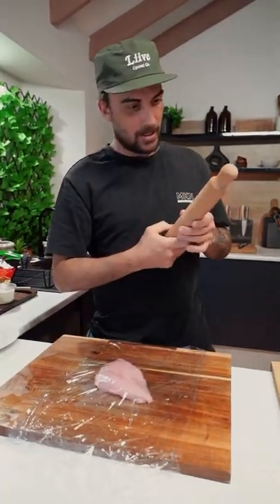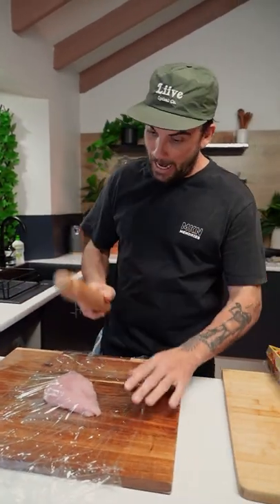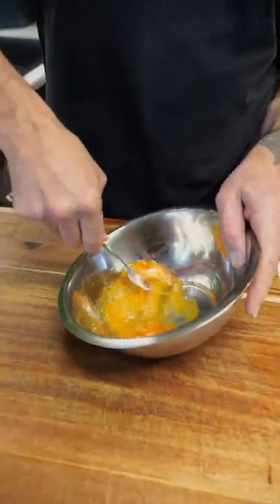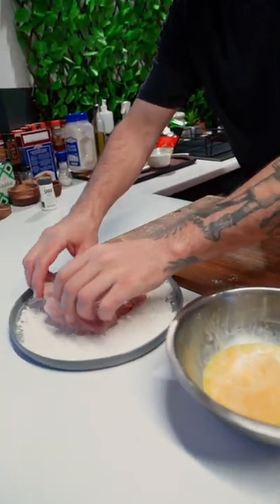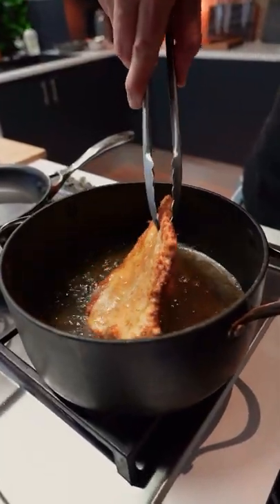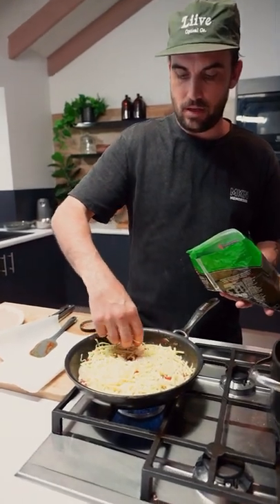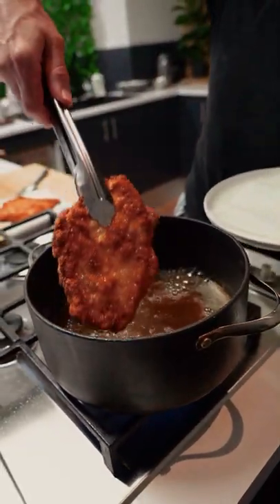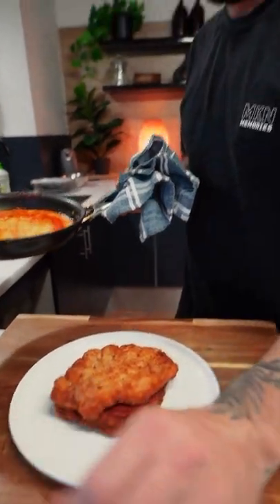Cheesy Chicken Parmy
***Ingredients Below***

***Ingredients***

2 Chicken Breast (beaten Flat)

*Crumb
2 Eggs Beat
Plate of Plain Flour
Bowl Bread Crumb, Panko,Salt & Pepper

*Pot 1
Vegetable Oil

*Pan 1
1 Cup of Bolognese Paste
1 Large Tsp Tomato Paste
3 Slices of Mozzarella
1 Handful of Cheddar Cheese
3 Pinch’s Parmesan
Bake